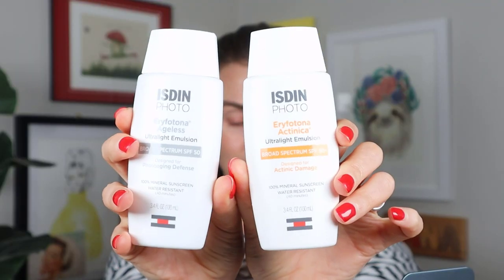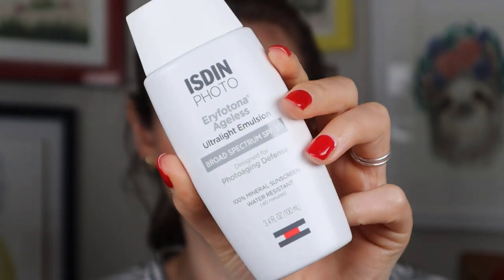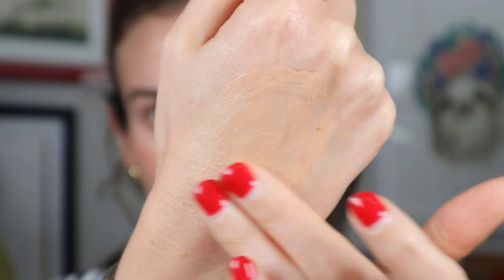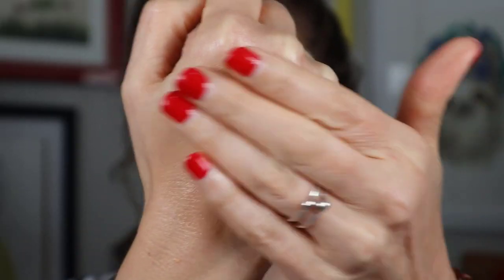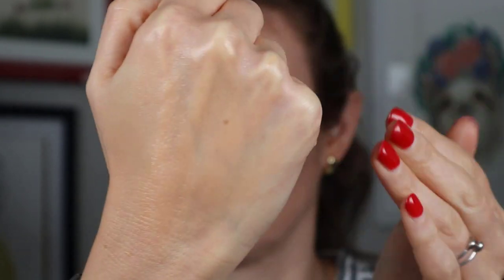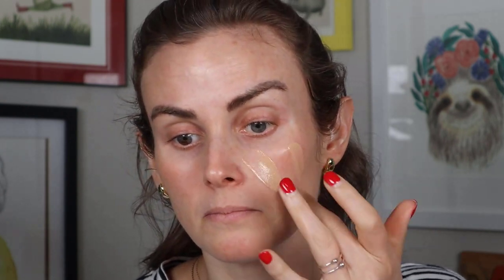🩵 14 Days of Sunscreen | DAY 6 - ISDIN Eryfotona Actinica & Eryfotona Ageless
In this video, we're continuing our 14 Days of Sunscreen series with Isdin Eryfotona Actinica & Eryfotona Ageless!

Today I'm discussing the differences between Isdin Eryfotona Actinica and Eryfotona Ageless, and the best way to use each sunscreen for your skin type.

🛍 Products Used: 🛍

✨ ISDIN |  Eryfotona Actinica Ultralight Emulsion SPF 50+ Sunscreen (NON-TINTED)

✨ ISDIN | Eryfotona Ageless Ultralight Tinted Mineral Sunscreen SPF 50+ (TINTED)